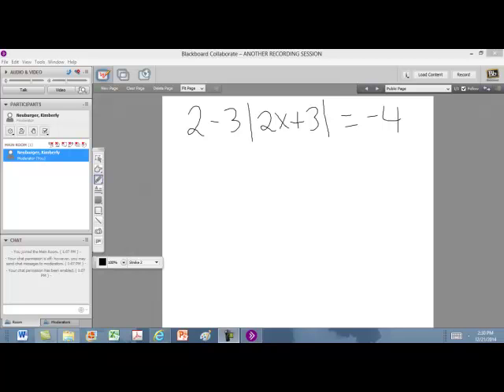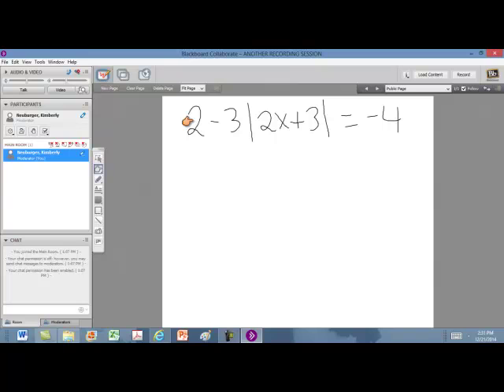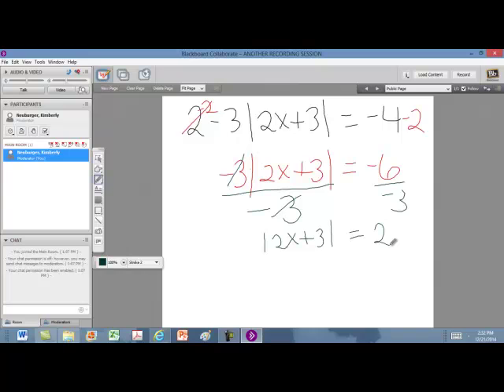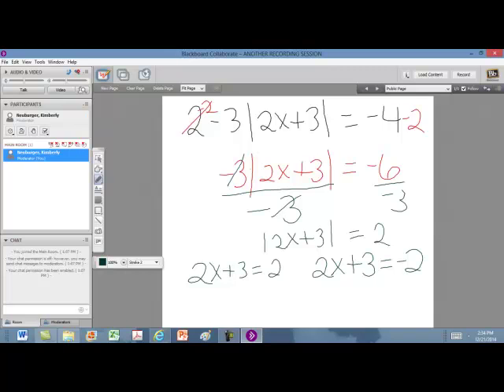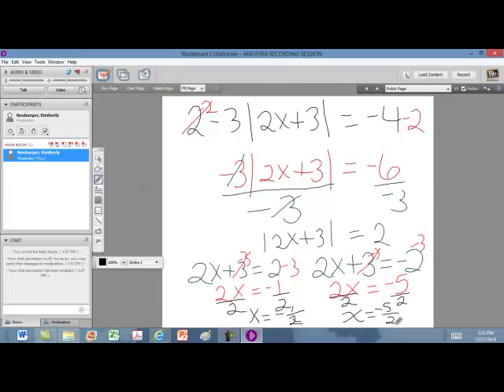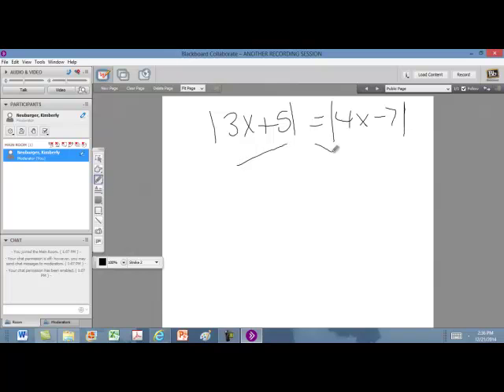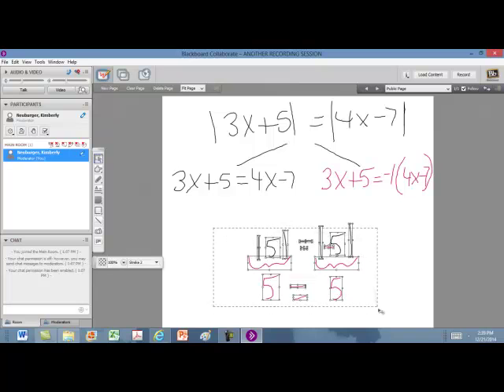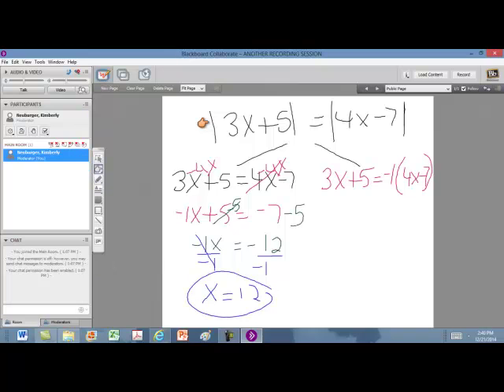Solving Absolute Value Equations